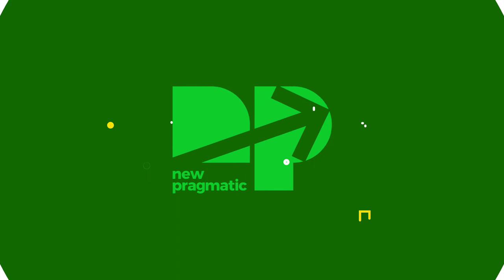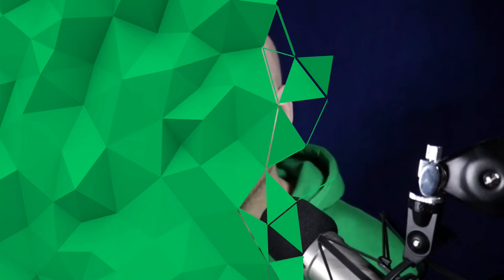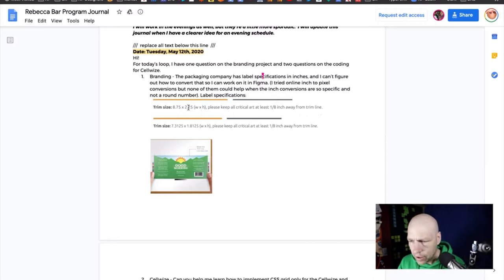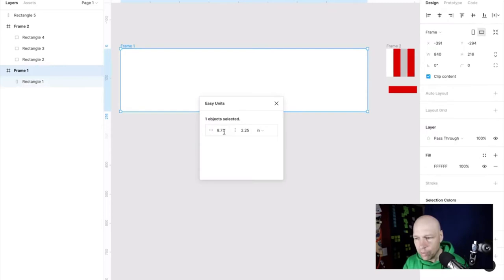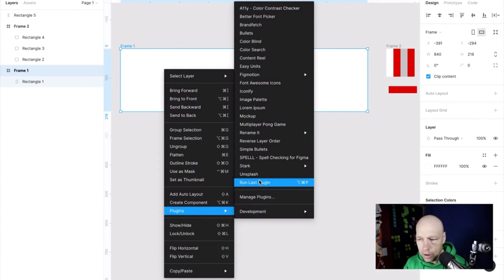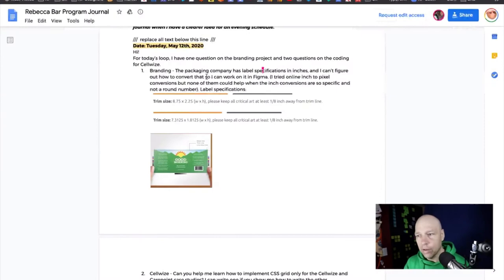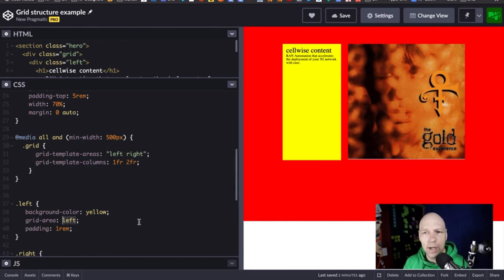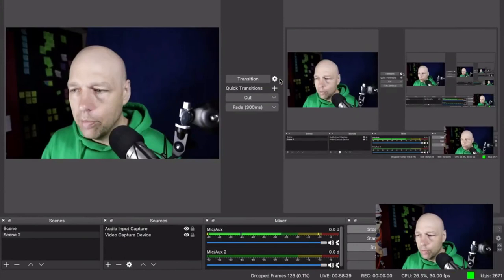Feedback Loop - May 12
Daily feedback session for New Pragmatic students.